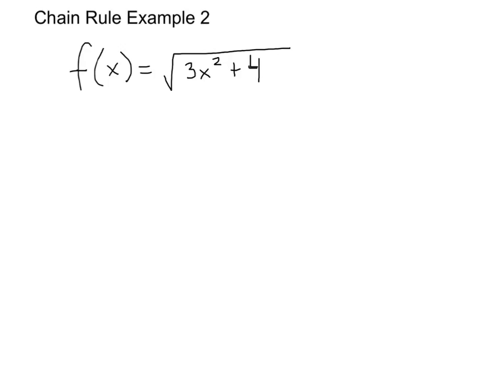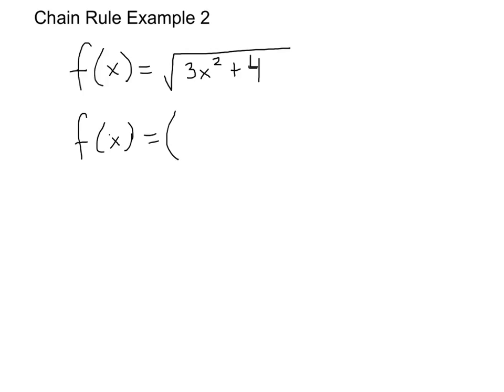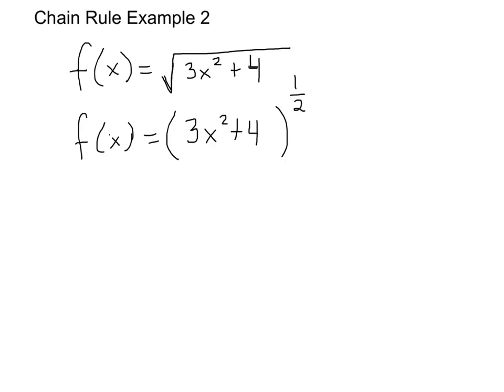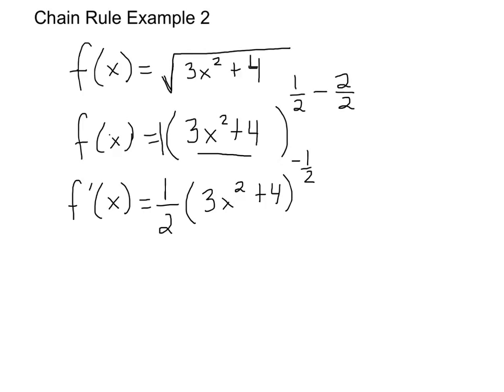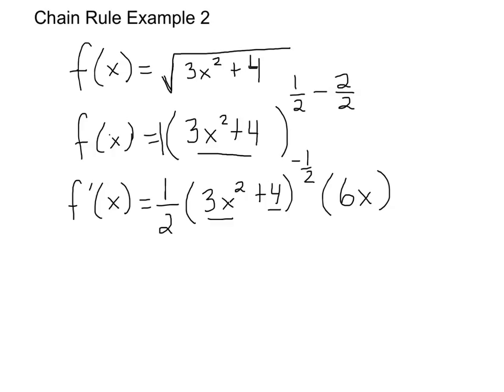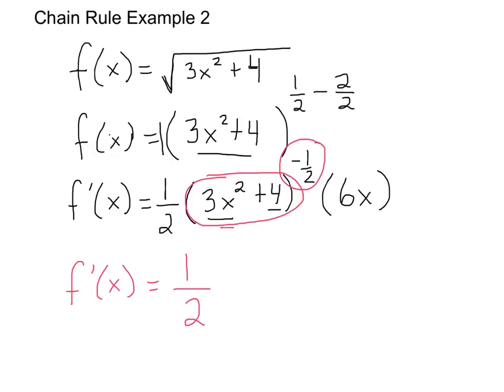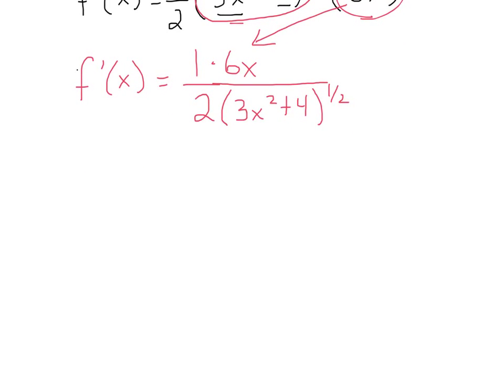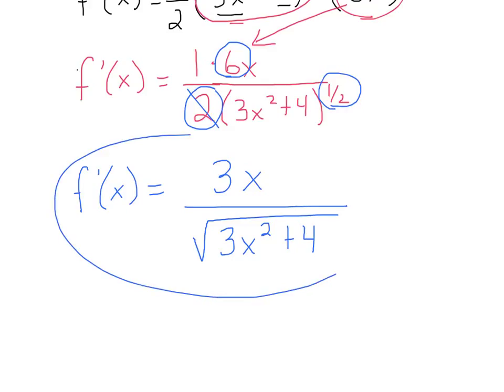Chain rule Example 2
Math Calculus